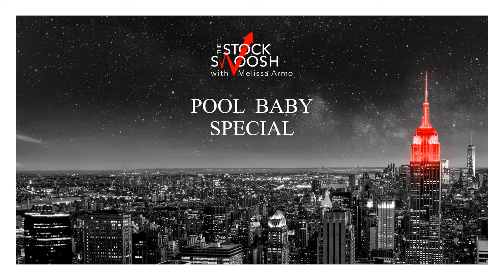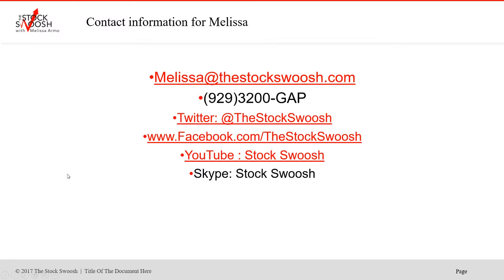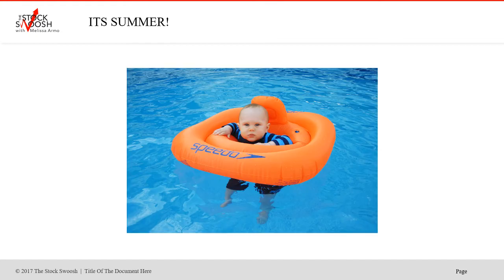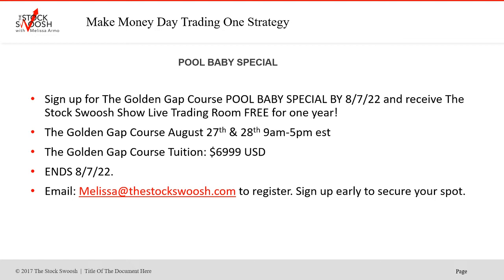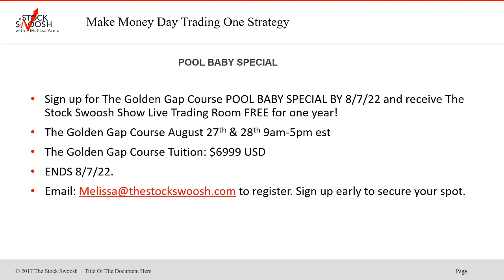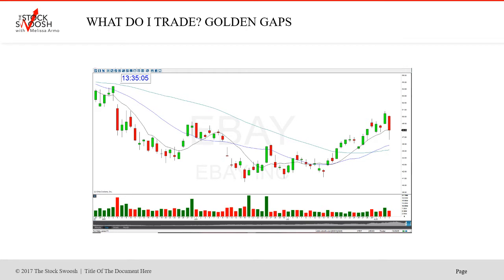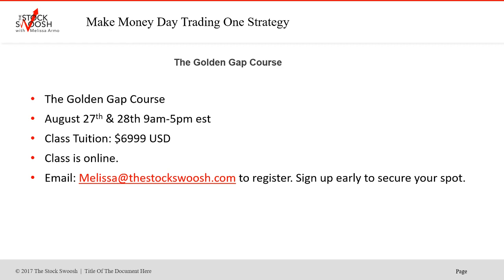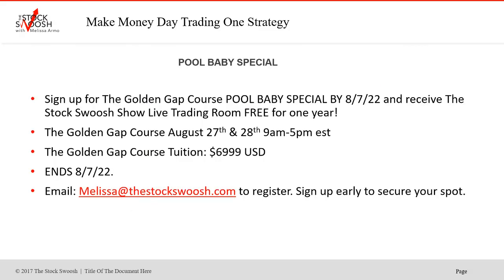POOL BABY SPECIAL